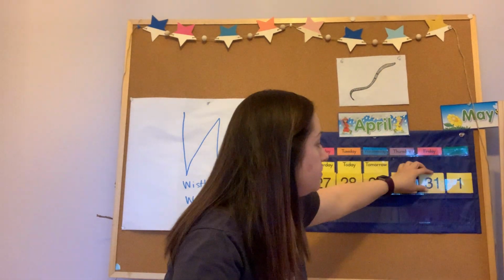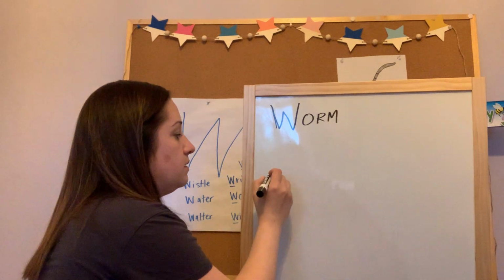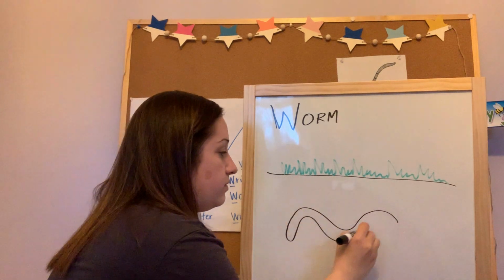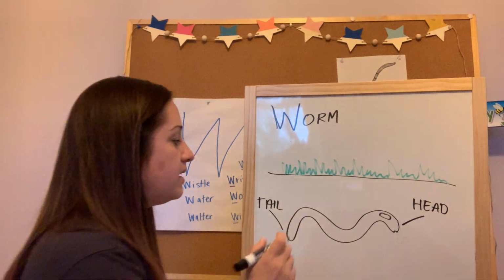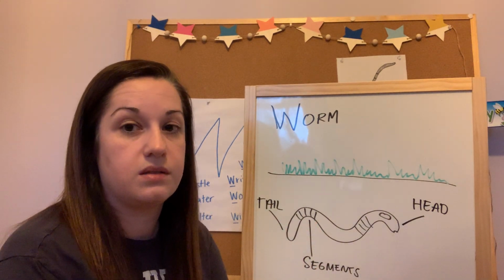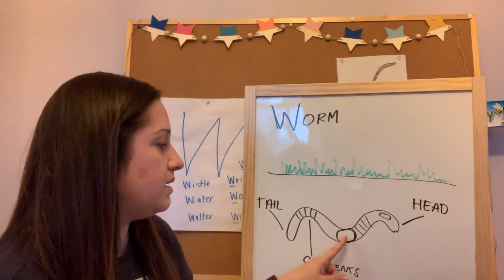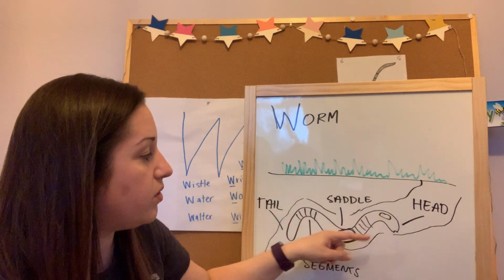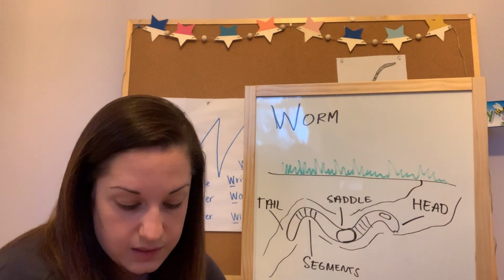4/28 morning meeting parts of a worm